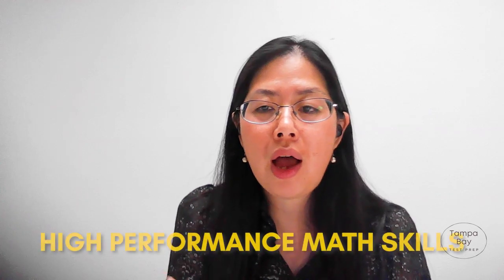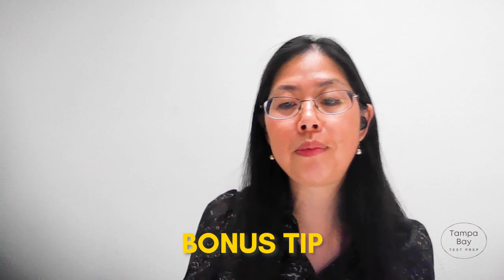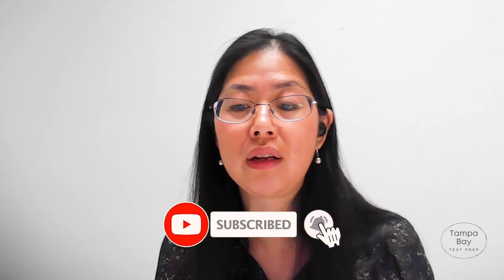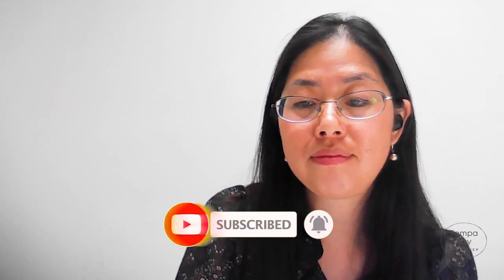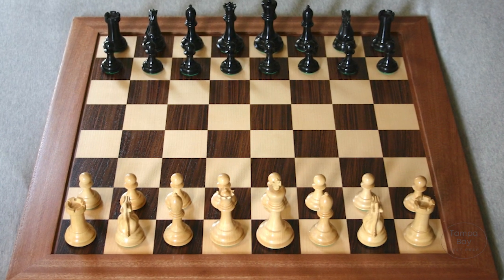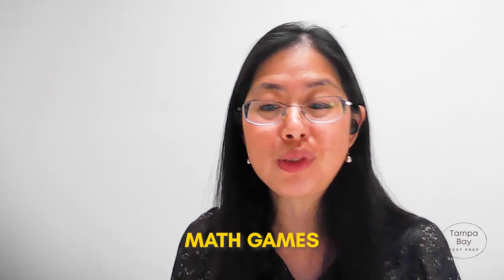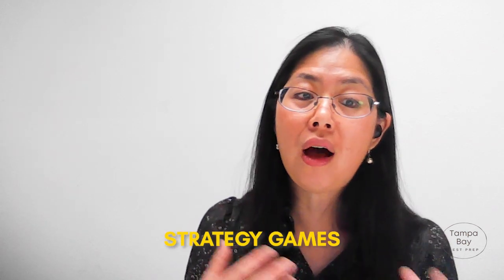3 Easy Ways to Elevate and Extend Your Child’s Math Skills during Summer!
BONUS: Boost your child’s Math grade level an entire letter grade this Summer!

I love summer.  I used to spend my summer days in California, hanging out at the beach, swimming at the pool, going to the county fair, and driving on the road with my family. I also had plenty of time to do one of my favorite activities to do in the world - read books!

Along with reading books- I spent some summers doing math.

But I know that the last thing many students want to think about during the summer is math.  📚

Studies show that students who study over the summer continue to make gains, and have an edge over their peers who don’t.

So the big questions is: How can there be a balance fun and relaxation while still giving your student the edge academically?

About Ingrid Moats, Owner of Tampa Bay Test Prep
Hi 👋 My Name is Ingrid and I’m a veteran math teacher and the owner of Tampa Bay Test Prep.  My goal is to help students learn, retain, and grow high performance math skills so that they are ready to tackle any problems that come their way, while learning critical thinking and logical reasoning necessary for life’s big challenges!

Completing a summer math program regarding the areas that your child is week in can boost their math understanding one grade level in just two to three months. You can even have them take an online class just once a week.  That will keep them from forgetting a lot of what they learned in school the last year, and keep them moving ahead in math. 👏

GET IN TOUCH WITH INGRID 🙋🏻‍♀️